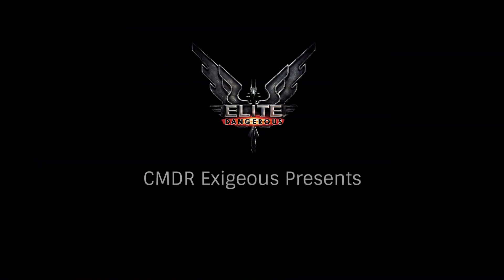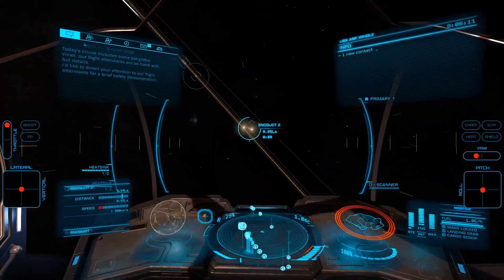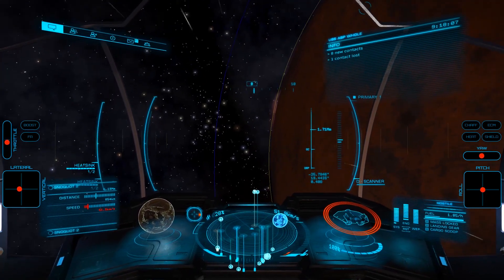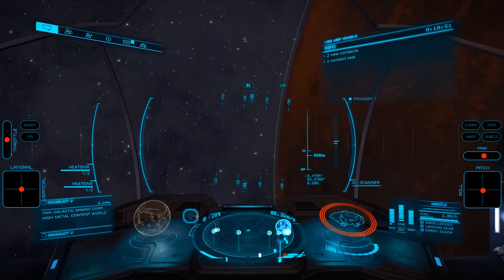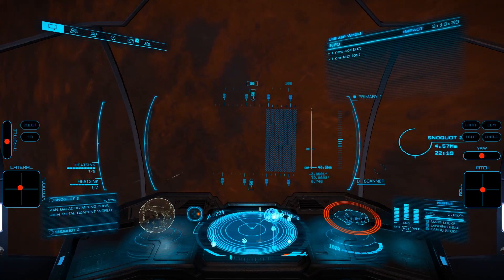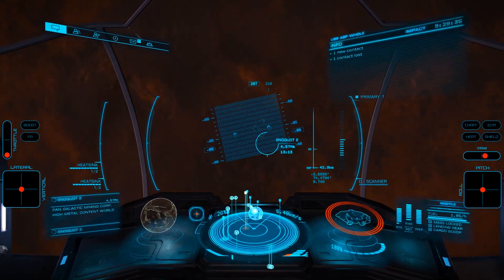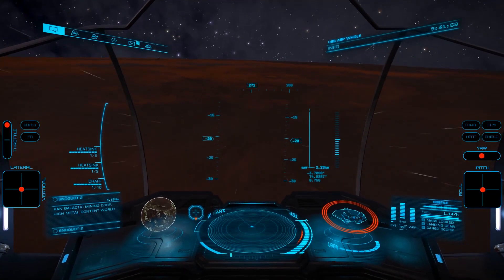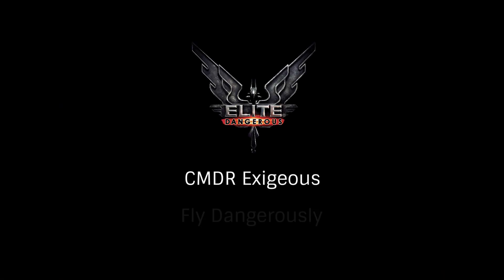Tutorial: Planetary Navigation Made Easy(er)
This tutorial will show you the easiest methods to finding coordinates on landable bodies as easily as possible.  One of the more difficult and frustrating aspects of the game hopefully one day our ships from 1000 years in the future will catch up with 21st century navigation and we can use planetary markers.